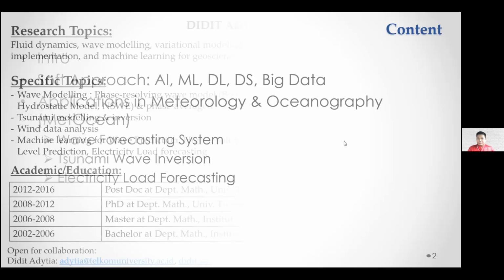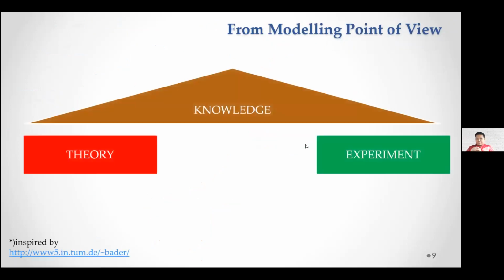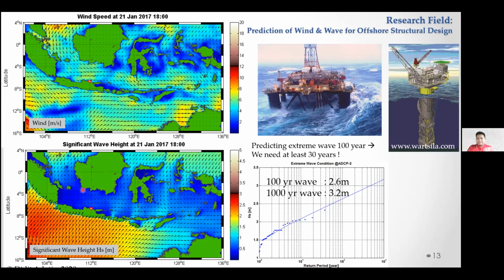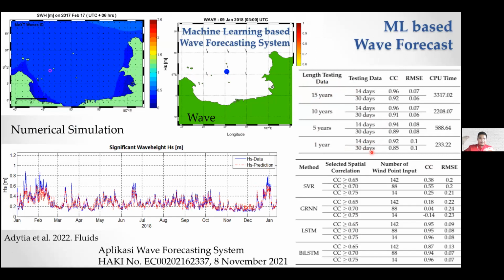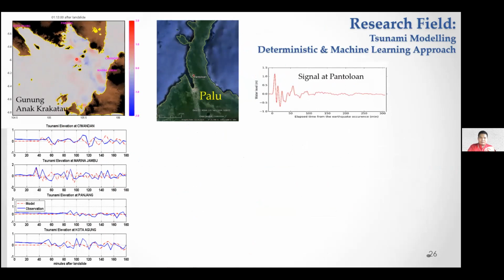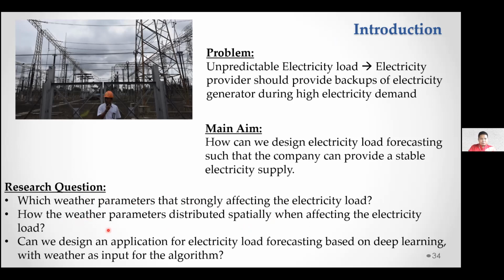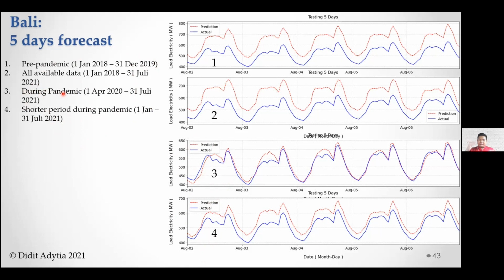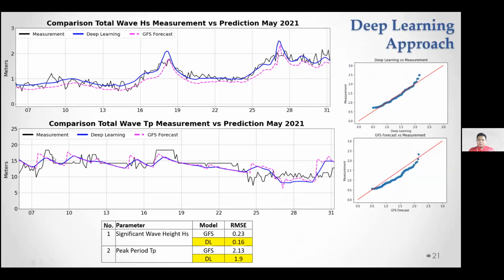2122-2 ICT Global & Insight Week 5: AI-based forecasting